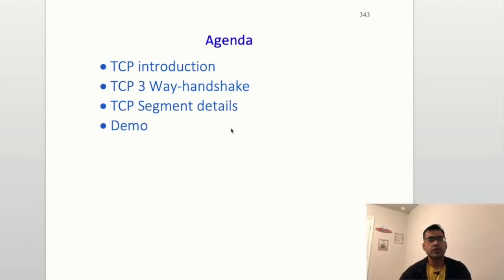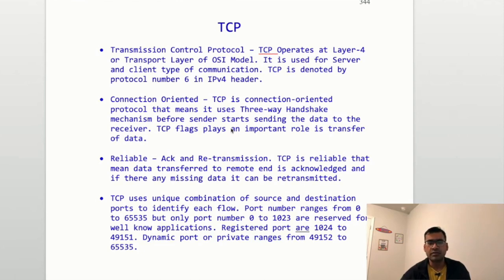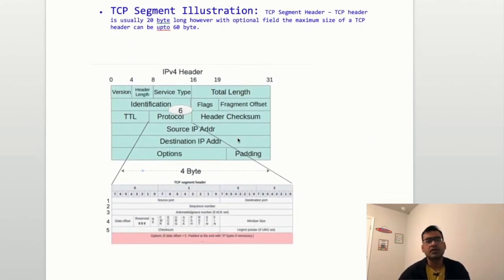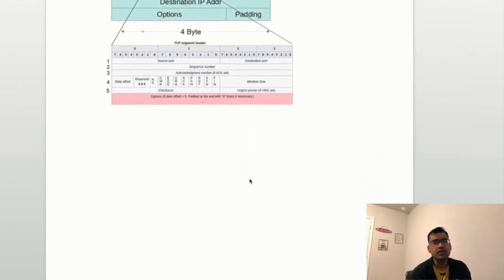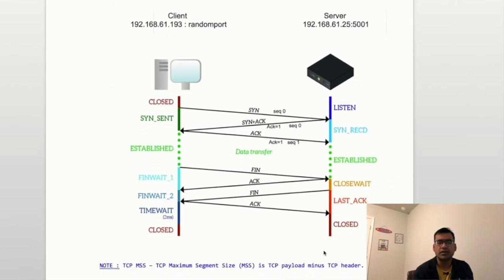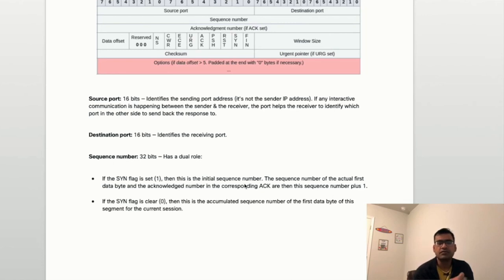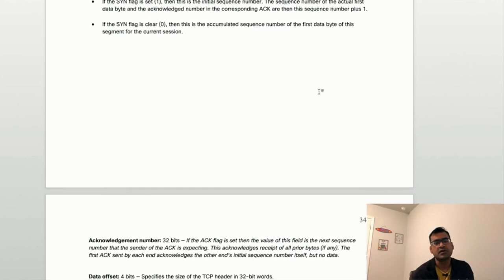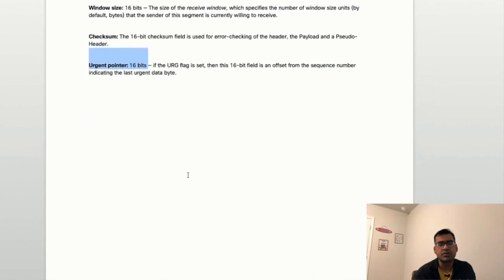TCP 101: Most important protocol on Internet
Dive into the world of networking with TCP 101, your comprehensive guide to understanding the Transmission Control Protocol (TCP). This video tutorial series covers essential TCP concepts, benefits, and use cases, making it perfect for students, IT professionals, or anyone curious about the internet's inner workings. In this video, we explore what TCP is, how it works, and take a deep dive into the TCP header and control flags.

P.S - Uploaded with better sound quality